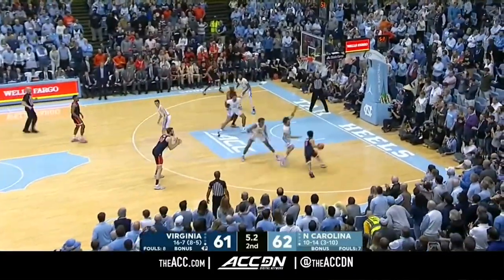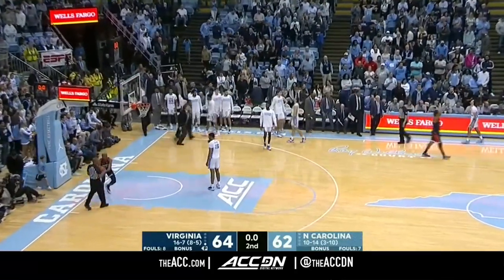Virginia vs. North Carolina Condensed Game | 2019-20 ACC Men's Basketball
Virginia vs. North Carolina: The Virginia Cavaliers got a huge road win in dramatic fashion as Tomas Woldetensae nailed a three-pointer with .08 seconds left to give the Cavaliers the 64-62 win.  Woldetensae led the Cavs in scoring with 18 points on 6-of-10 shooting from three-point range.  It was a back-and-forth game throughout and Garrison Brooks led all scorers with 20 points in the loss.  Cole Anthony scored 17 points despite having to leave the game after suffering a cut to his head after taking an elbow to the head in the second half.  The win marks the first time that
Virginia has won back-to-back games in Chapel Hill.

Watch the Condensed Game from North Carolina Tar Heels vs. Virginia Cavaliers, 02/15/2020